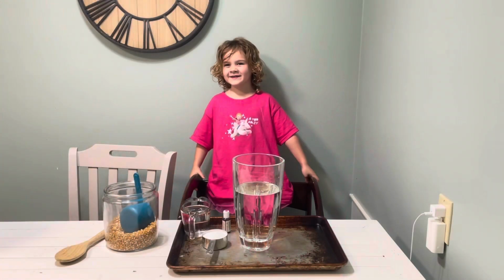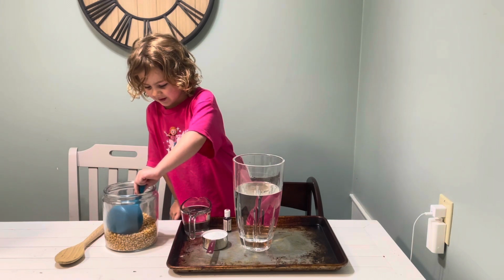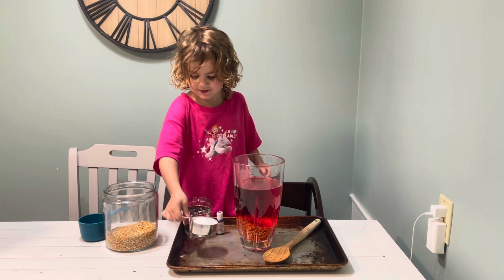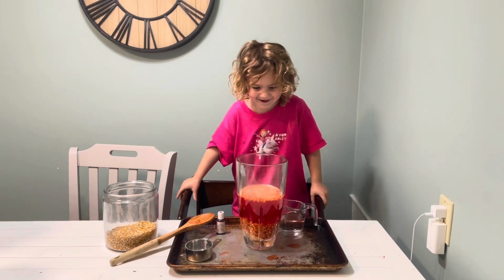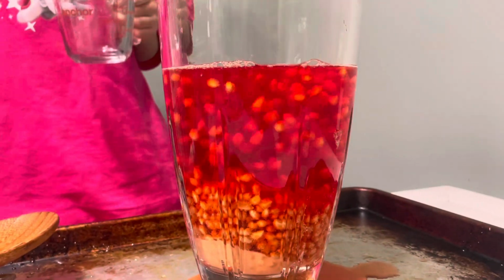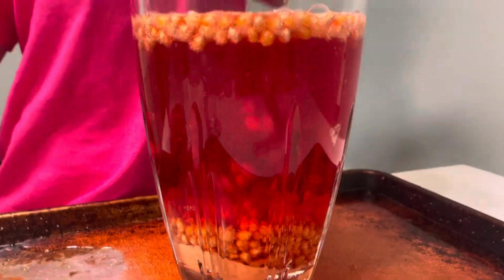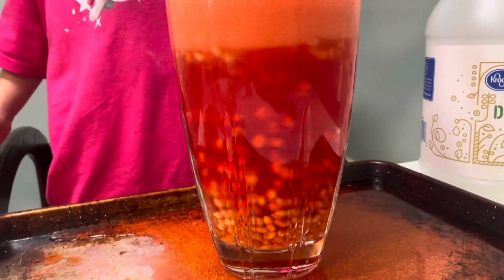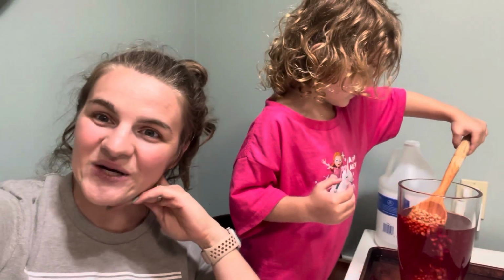Dancing Popcorn: Fun and Simple Science Experiment for Kids on Addy’s Science Lab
Welcome to Addy’s Science Lab! Today we are making popcorn dance!

We love to do fun science experiments at home to help learn some basics of science and also have lots of fun! We want to share some of the fun with your families!

Today we explore the making of gas (carbon dioxide) and it’s effects on the popcorn kernels!

For this experiment you will need:
•a clear container (mason jar, cup, vase, etc)
•water
•popcorn kernels
•baking soda
•vinegar

Join us to see what happens when everything is mixed together!